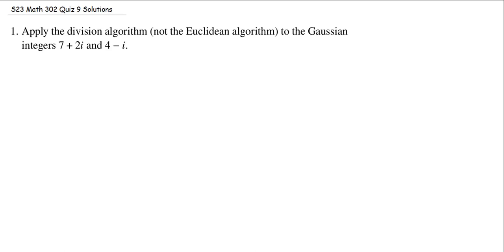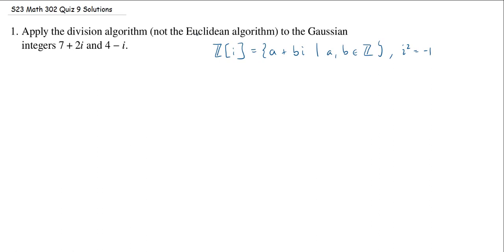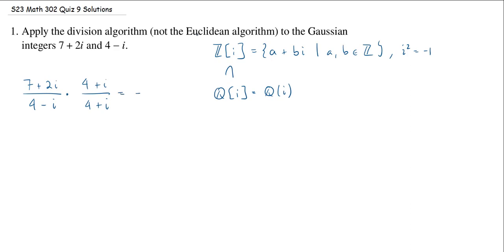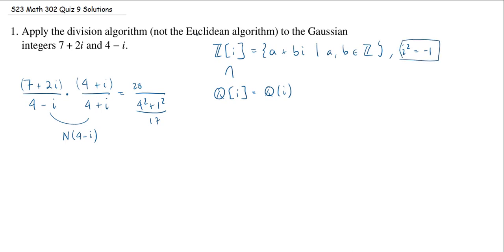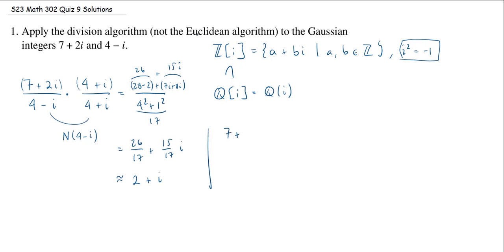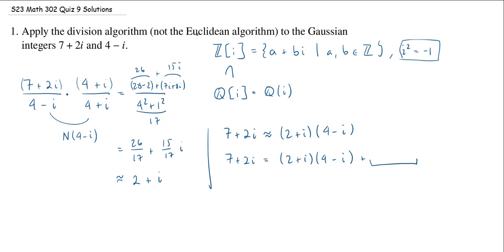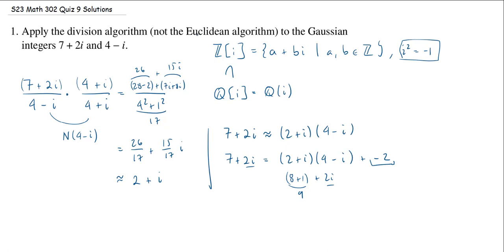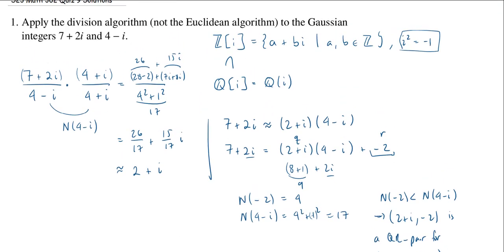Applying the Division Algorithm for Gaussian Integers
We find a quotient-remainder pair for the Gaussian integers 7+2i and 4-i.